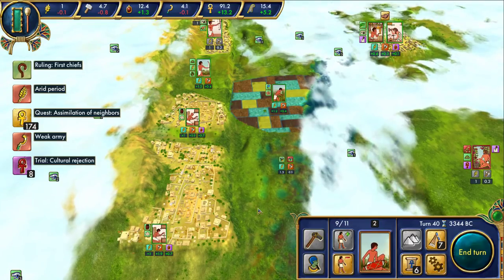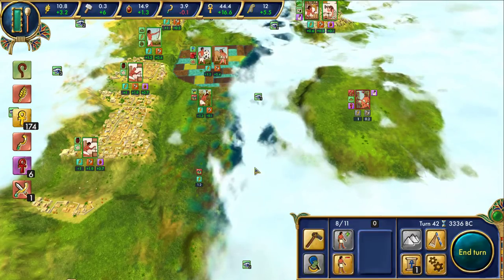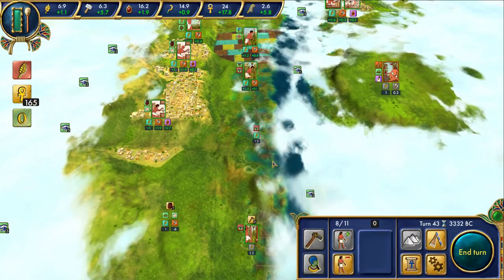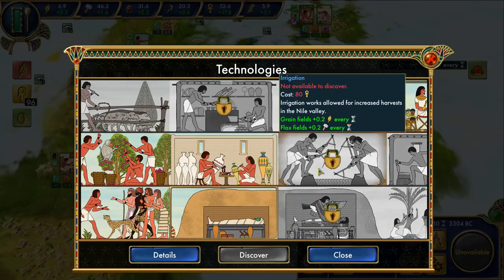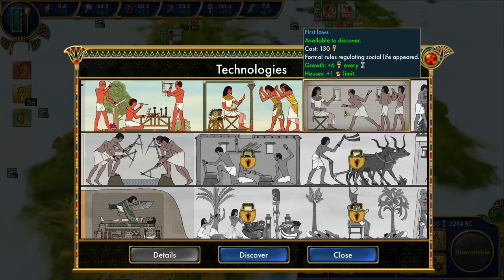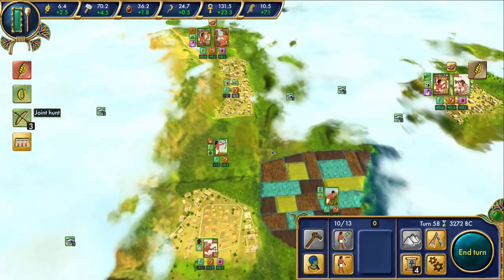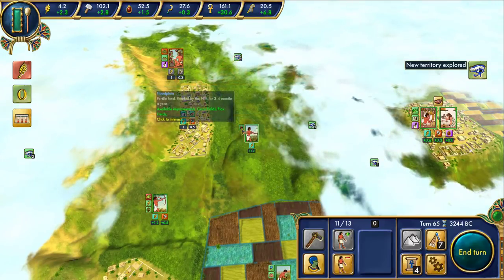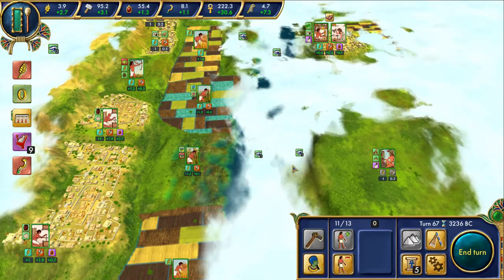Egypt Old Kingdom | Let's Try Gameplay - Prologue - 03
Let's take a look at Egypt Old Kingdom, a Civilization-esque strategy game with a strong historical and educational focus about Egypt (time frame: 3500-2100 BC). Thanks to Clarus Victoria for the key and their research for this game.
► Summary: We blow through our first trial and right into our next in a good stretch of advancement.

Strategy simulator of the Great Pyramids period, where you take your path from the unification of Egyptian tribes to the foundation of The First Empire. Developed with the assistance of Egyptologists.

You are one of the multitudes of incarnations of the great Horus, and side by side with the pharaohs, you are fighting against the mighty Seth, who unleashes numerous disasters upon the lands of Ancient Egypt. Win wars and overcome crises, discover new technologies, worship your gods and conquer neighboring tribes! Are you wise enough to help the ancient kings to unify Lower and Upper Egypt, build a stable economy and to erect the Great Pyramids?